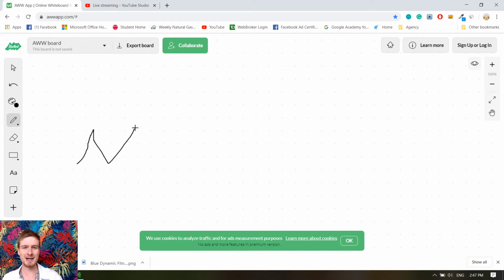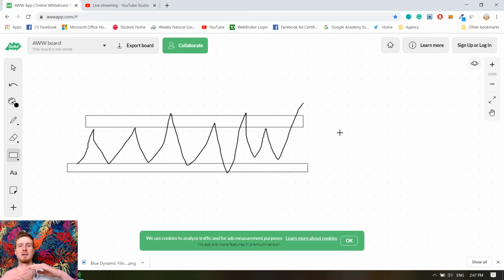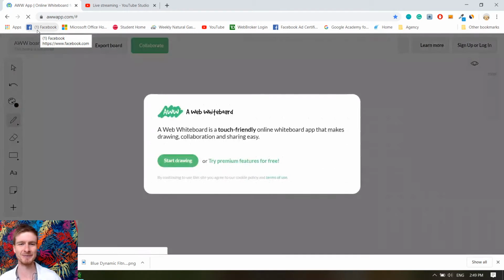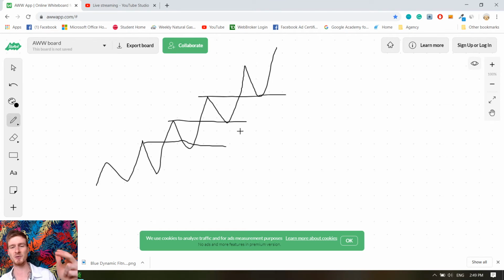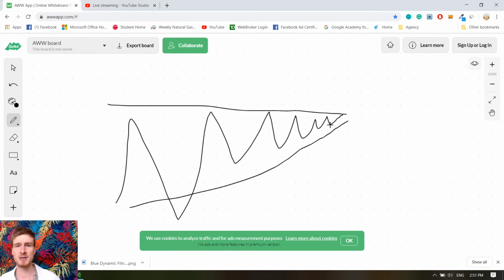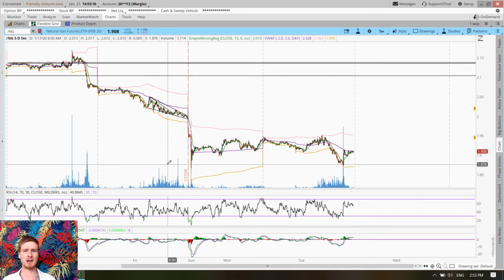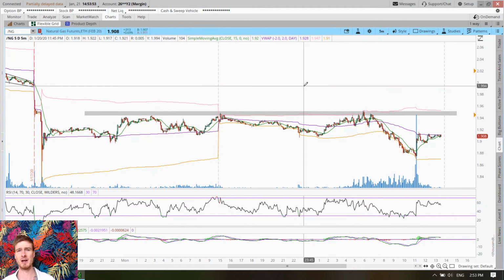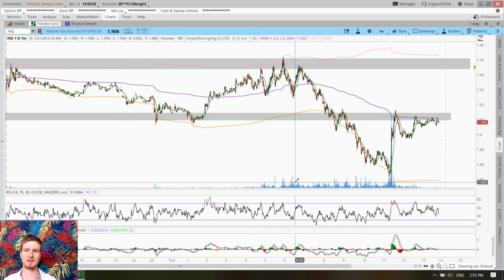Ultimate Guide To Support and Resistance For Beginners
In this video, I will cover support and resistance. Every trader uses support and resistance to accurately judge entry and exit points.

Support and resistance are the same as supply and demand and it's important to know not what it is but why support and resistance work the way it does.

Support and resistance is a fundamental aspect of trading and comes into play within day trading patterns.